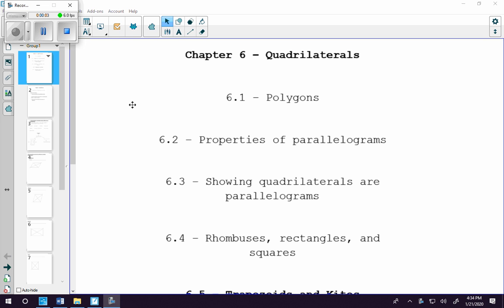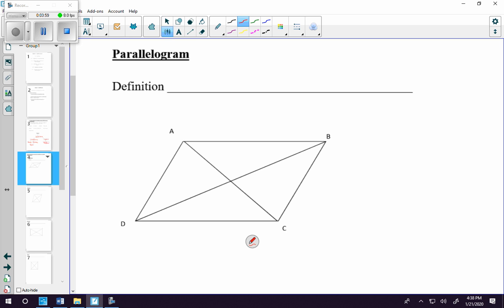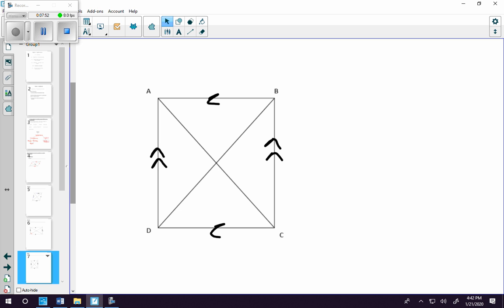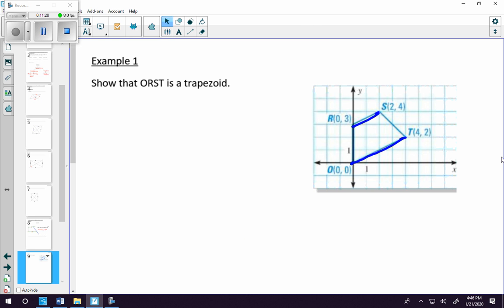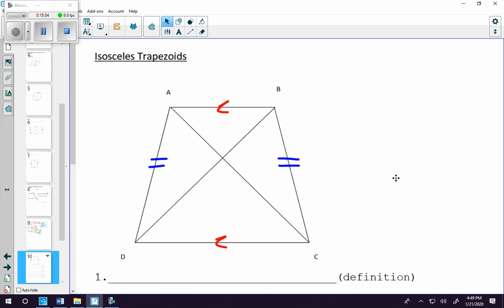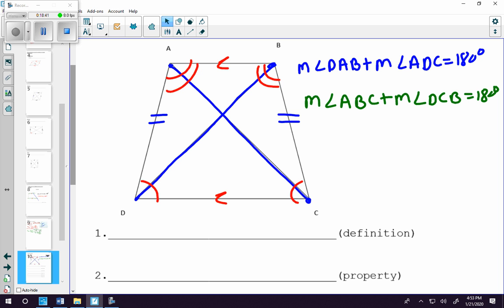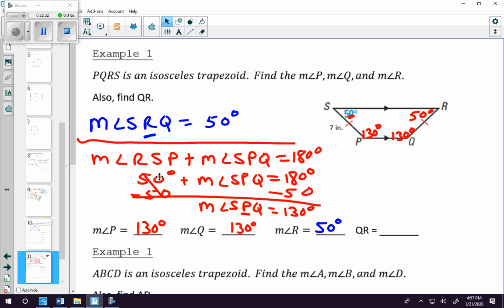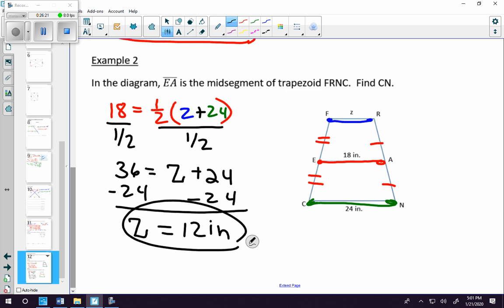Geomtry AB 6.5 Trapezoids and Isosceles Trapezoids